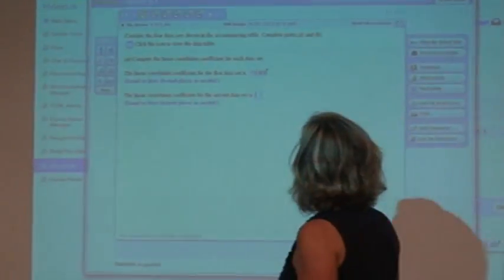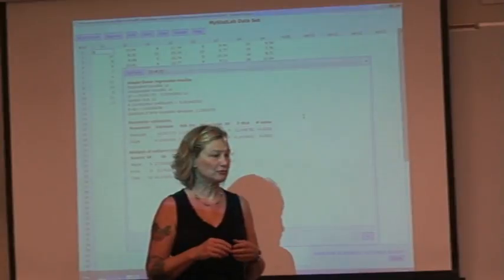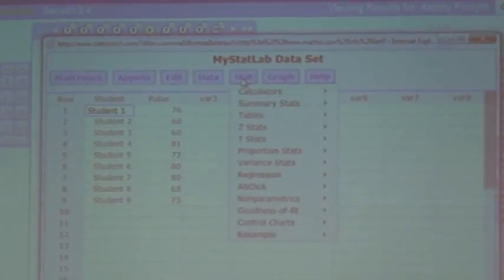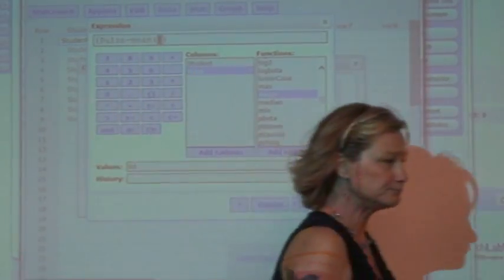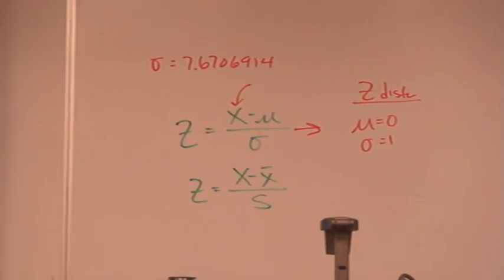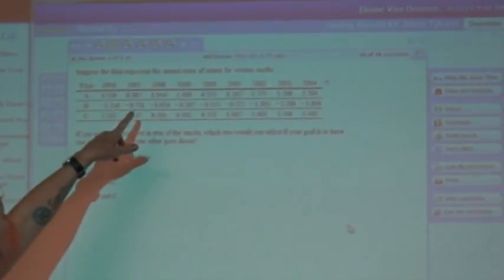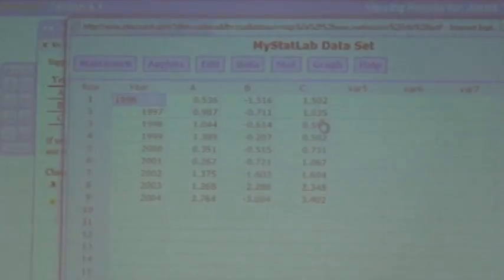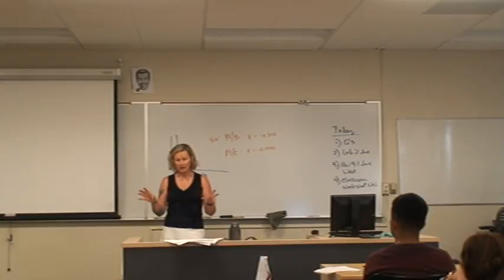VTS 01 1